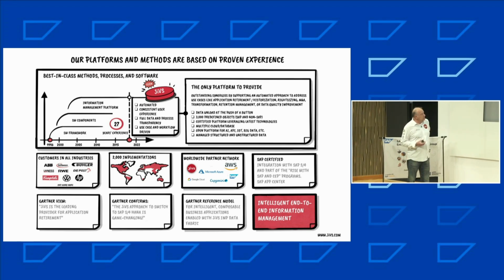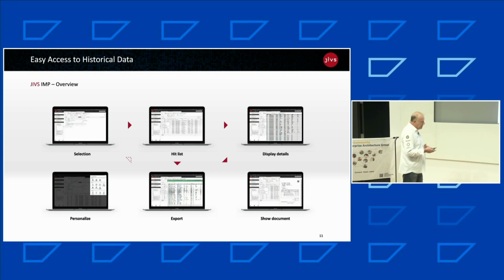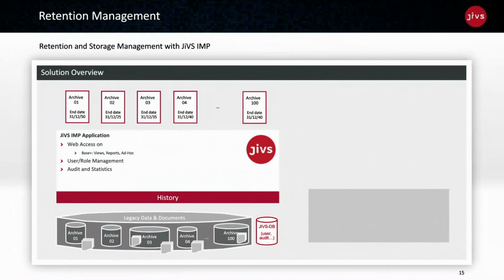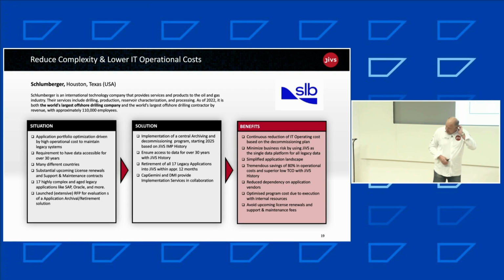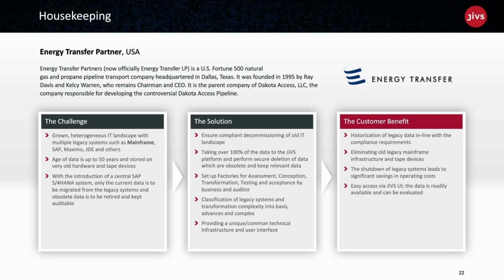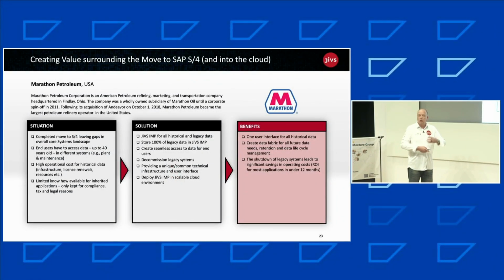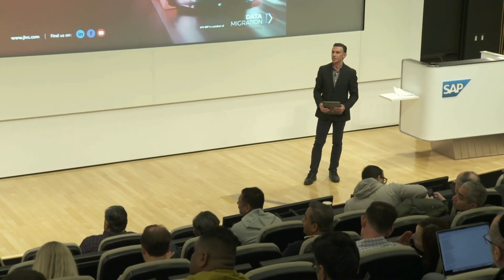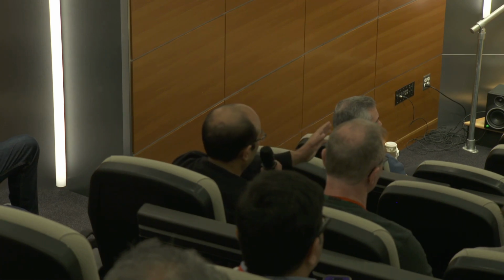SAP EA Learning Forum: Simplifying Your Data Readiness and Migration for SAP S/4HANA, Cloud, and AI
Join us on the SAP Enterprise Architect Learning Forum, where Jean Marc Pestoni delivered a powerful speech, diving deep into the future of data management and migration.

This powerful talk introduces JiVS, a game-changing platform for data readiness and migration for SAP S/4HANA, cloud, and AI. Learn how JiVS simplifies the transition by preserving historical data while eliminating costly legacy systems.

Whether you're optimizing your IT landscape, streamlining data access, or preparing for AI-driven insights, JiVS provides a smarter, more efficient approach to enterprise data management.

👀 Watch now and transform your data strategy.